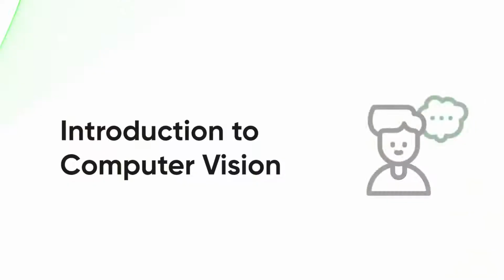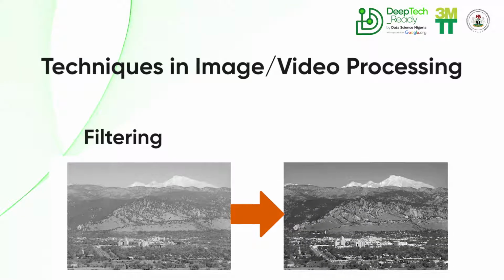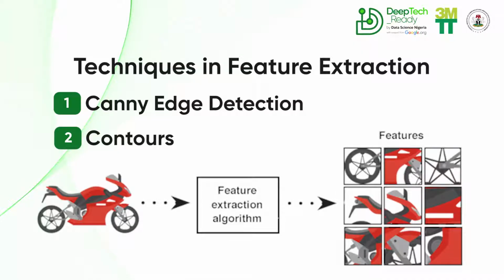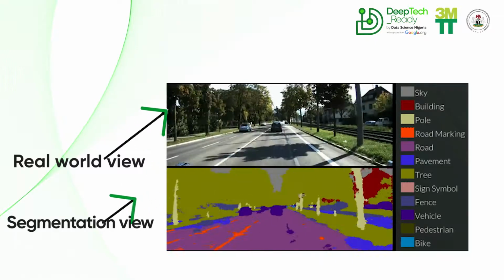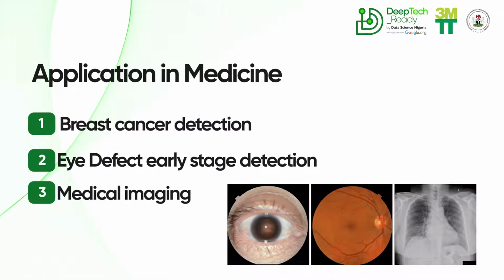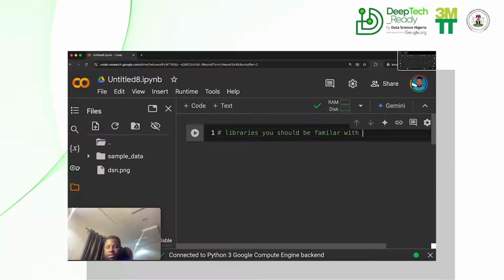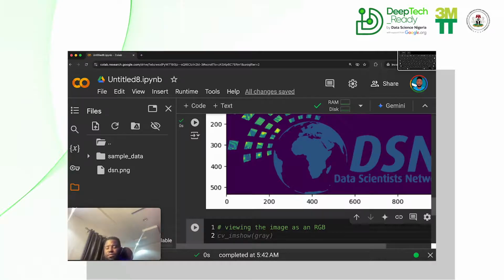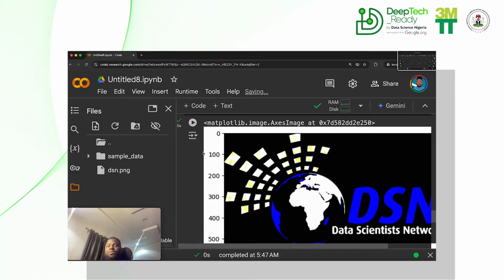Introduction to Computer Vision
Understand the definition and scope of computer vision, explore its applications across various fields